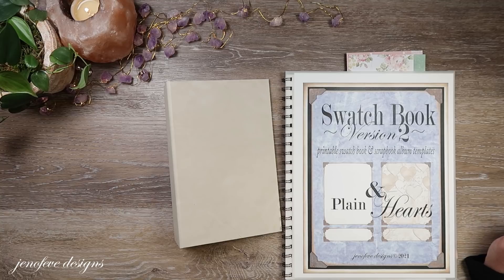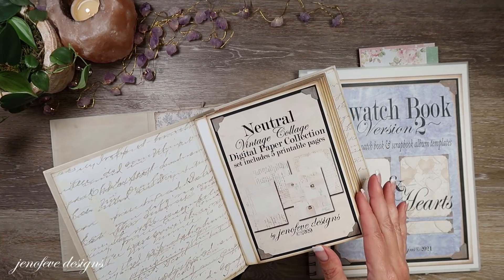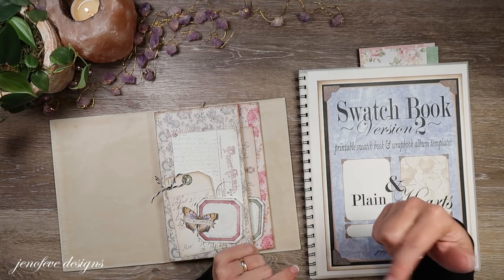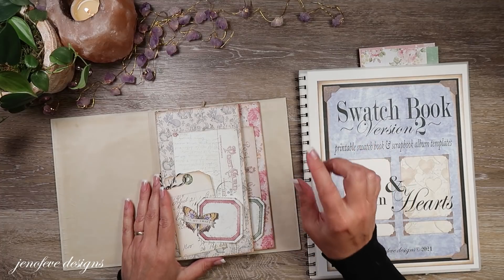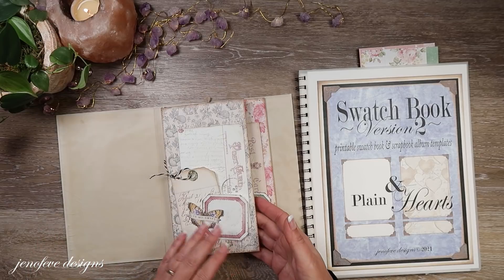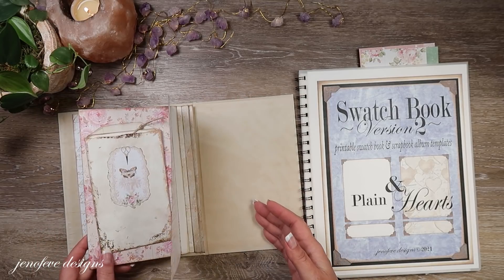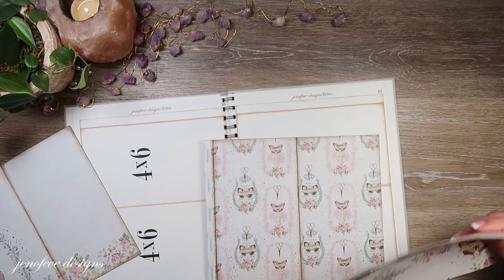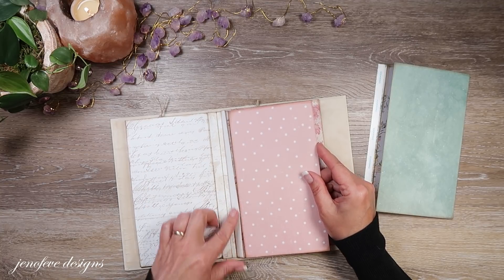"My Sweet Mini Album" Interactive Flip Tucks, Wax Seals, Label Cluster Pockets, & More💜~Part 3 of 7~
Interactive Flip Tucks, Wax Seals, Label Cluster Pockets, and More, for the "My Sweet Mini Album"
~Part 3 of 7~
~Time Stamps~
0:00 - Hey Guys
02:51 - What I did off camera
05:21 - Interactive Flip Tuck
10:07 - Wax Seal Embellishment
13:13 - Adding the Magnets
20:29 - Label Cluster Pockets
26:30 - Photo Mat Side Tuck
35:11 - Adding the Pages to the Album
37:11 - Creating some Tags & Inserts
💜~May Album Product Links~💜
-Swatch Book Version 2 ~ Butterfly
-My Sweet by Prima collection-
-Amazon List~ My Sweet Mini Album
-Scripty Papers (Etsy)
-Photo Corner Labels (Etsy)
-Basically Amazing~Scrap Journal~BUTTERFLY & Plain~ADD On (Etsy)
-Remnants ~ Tags Bundle #8 (Etsy)
💜~Magnets & Disc(Magnet Savers)~💜
-3/8 x 1/32 Magnets- Amazon

My Etsy Shop...

jenofeve designs
P.O.Box 581624

Jennifer
XOXO